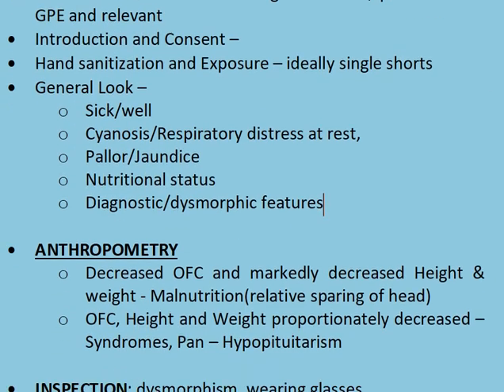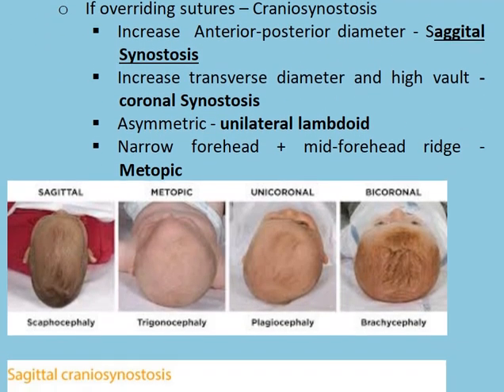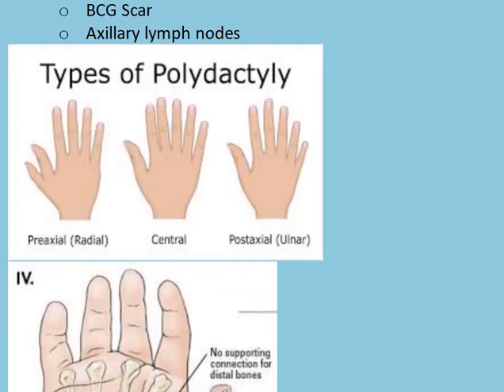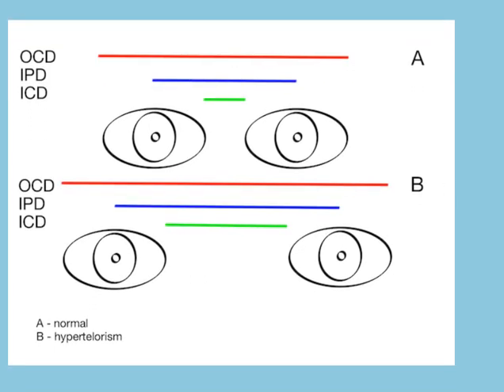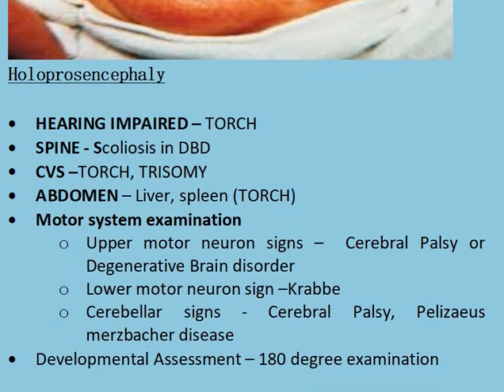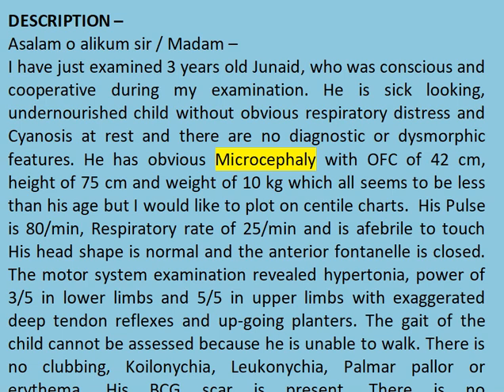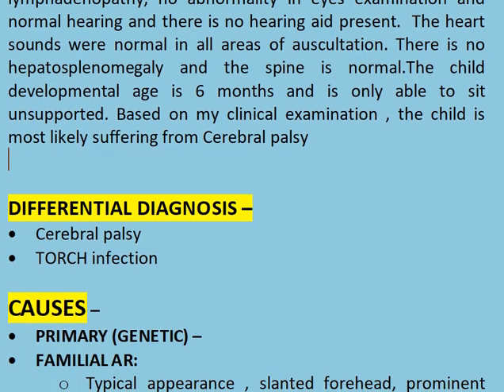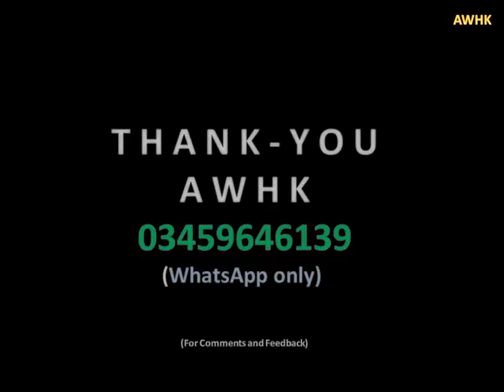Small Head Short Case for FCPS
this is the guidance for taking short case / proceeding in a short case of FCPS exam for FCPS pediatric medicine part two. This is just a guideline, my perspective and candidates are advised to add / improve as per their liking and understanding. My aim is just to guide